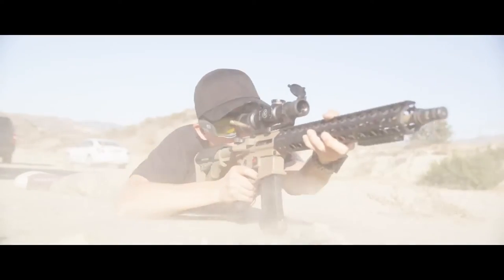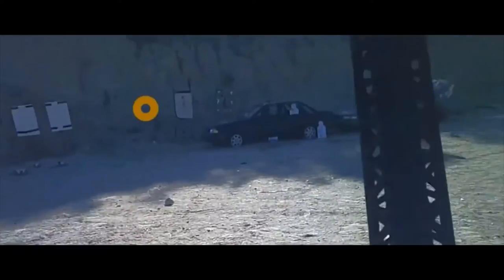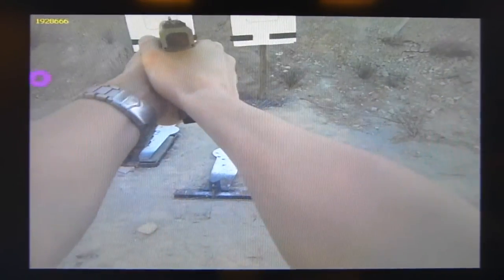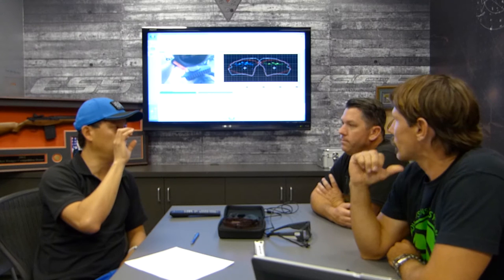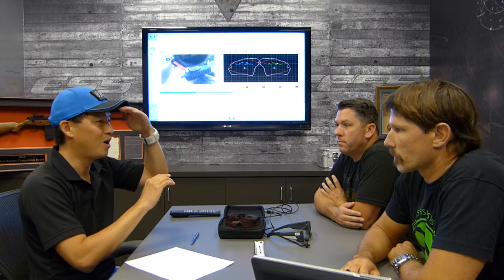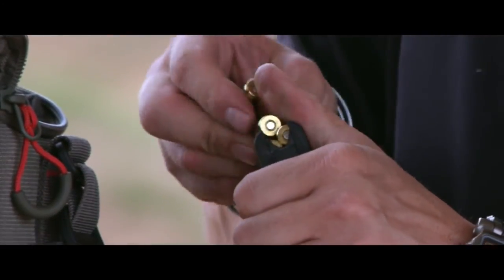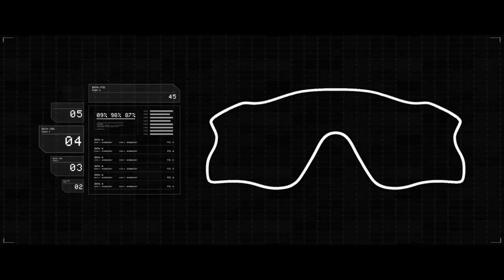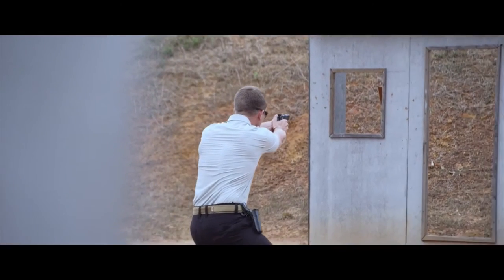Oakley + Technology = Awesomeness (Tombstone Release)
Chris Cheng visits Oakley headquarters in Southern California to meet with the Oakley R&D team to learn how they utilize technology in creating Oakley eye wear.

Cheng provided eye tracker data for the development of Tombstone, Oakley's newest pair of glasses. Cheng met with Wayne Chumbley and JoSes Kofford of the Oakley Research & Development Team to learn how his data was used to develop Tombstone.

Tombstone is now available for sale.

NOTE: Chris Cheng was in no way compensated by Oakley for this video.

== Follow Chris Cheng ==